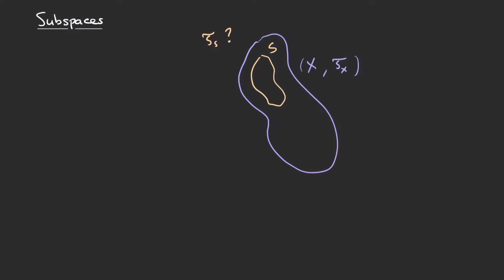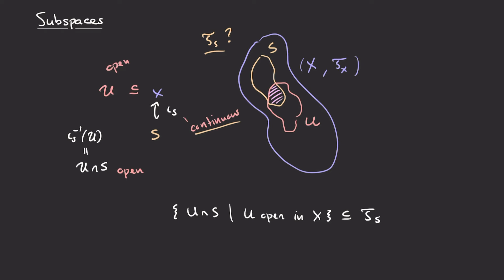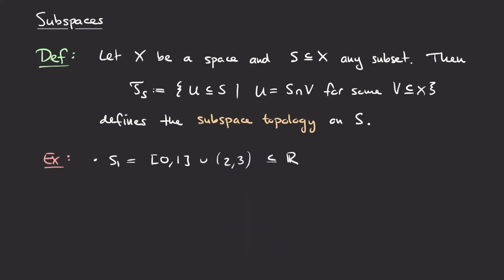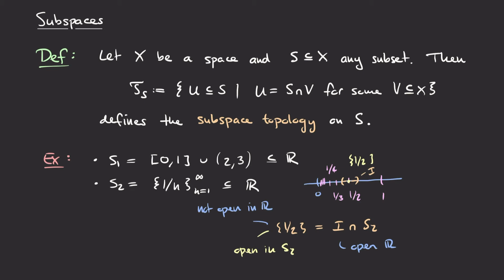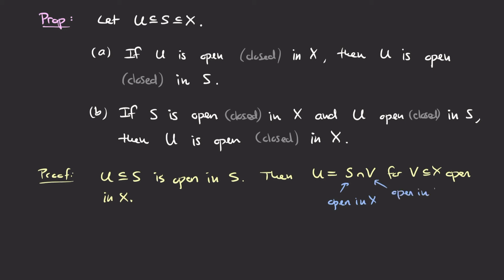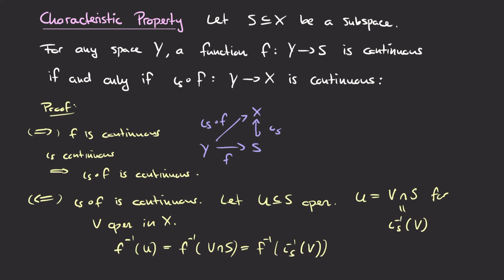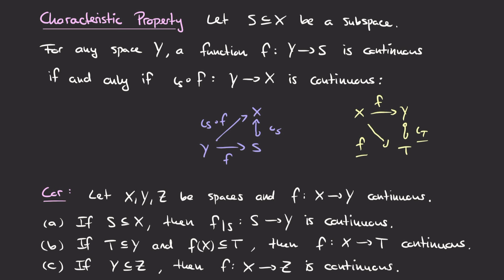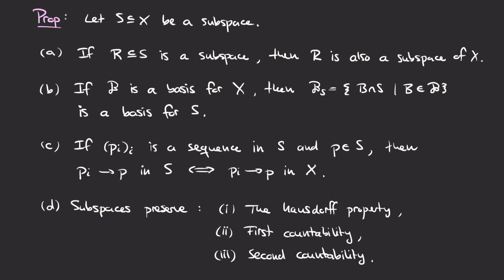Topology Lecture 11: Subspaces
We motivate and define the subspace topology. Then we show under what circumstances open (closed) sets in the subspace and larger space coincide. Finally, we discuss the characteristic property of the subspace topology and summarize some of its key properties.

00:00 Introduction
00:20 Motivation for Subspace Topology
09:51 Definition: Subspace Topology
11:04 Example: Union of Intervals
14:23 Example: Sequence 1/n
17:04 Prop: Open (closed) sets of containing space are open (closed) in subspace
19:07 Prop: If subspace is open (closed), then its open (closed) subsets are open (closed) in containing space
21:10 Characteristic Property of Subspace Topology
26:46 Extending and restricting continuous maps to subspaces
31:58 Prop: Properties of Subspaces